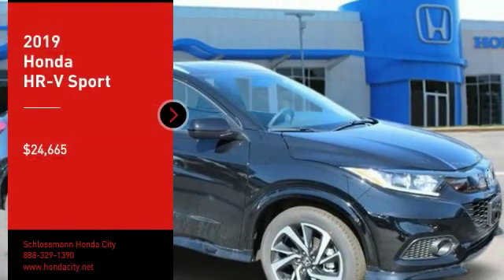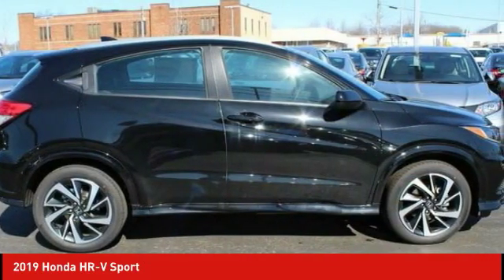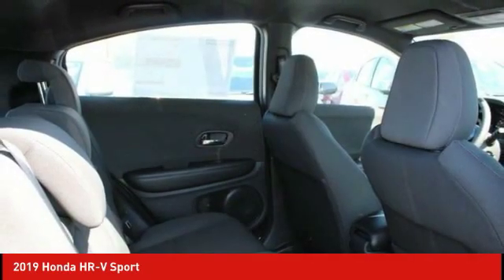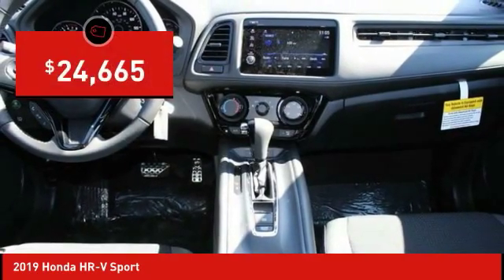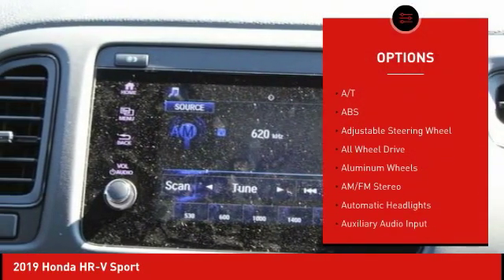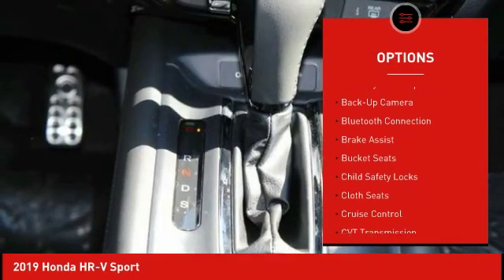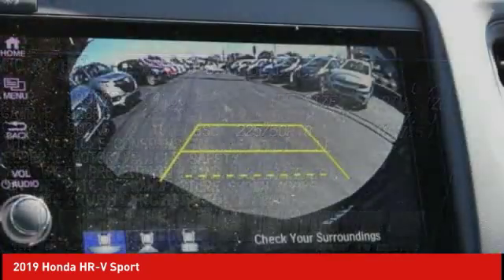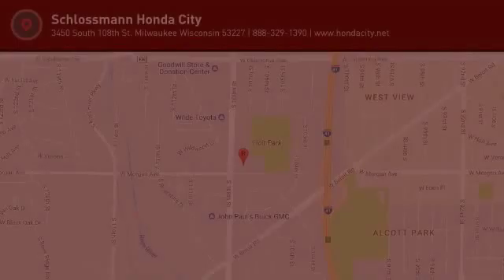2019 Honda HR-V Schlossmann Honda City Inventory 91215